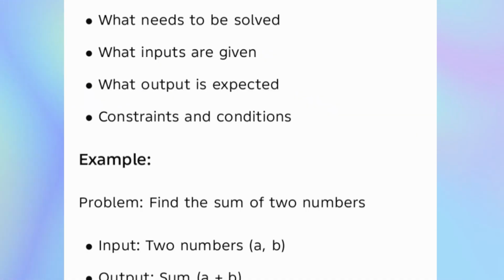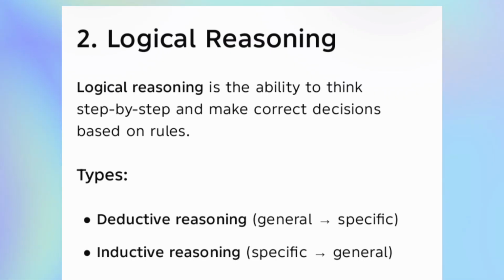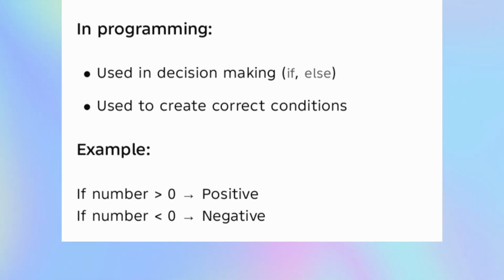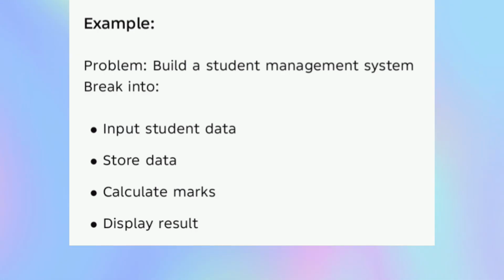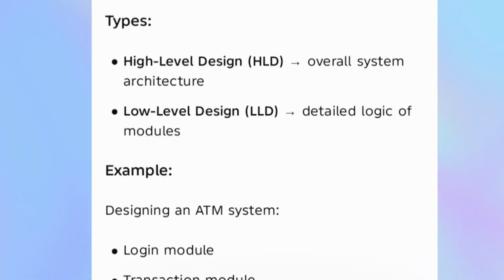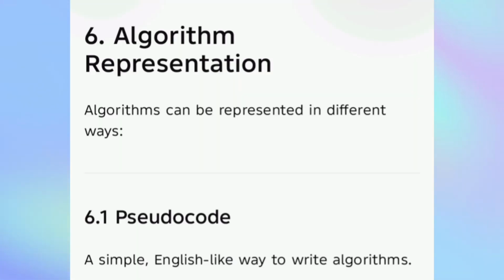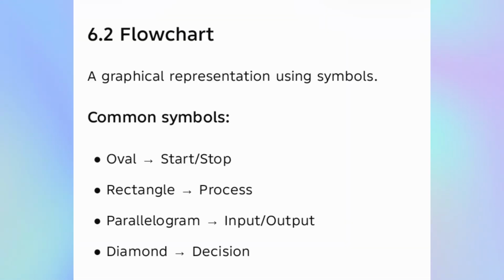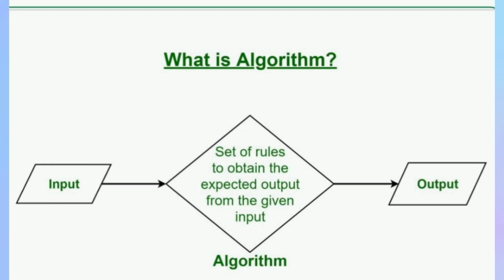CS25C03 UNIT 3 Problem definition, software design concept of algorithm, algorithm representation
Problem definition, logical reasoning, decomposition software design concept of algorithm, algorithm representation